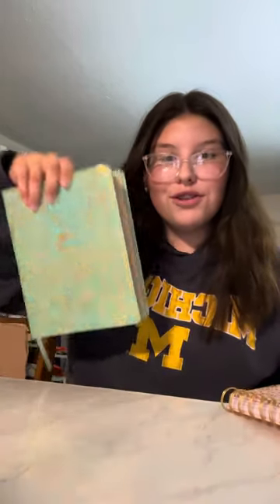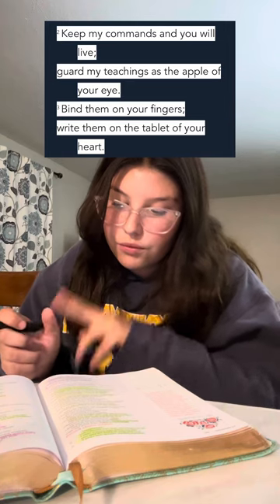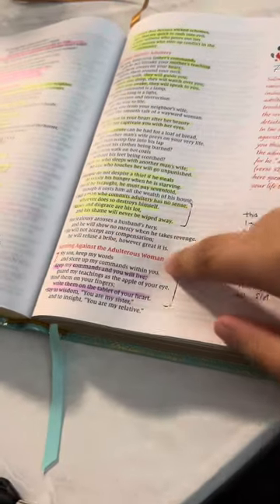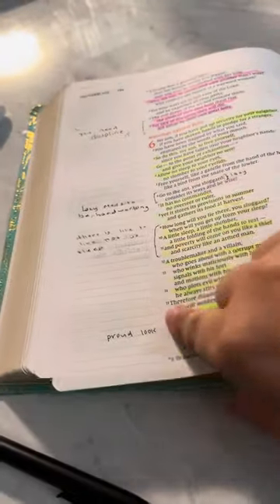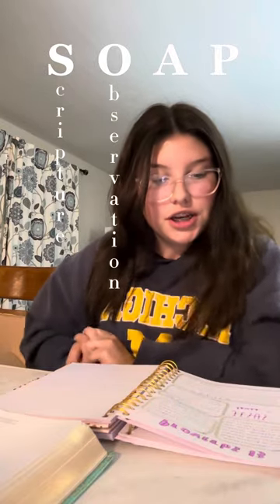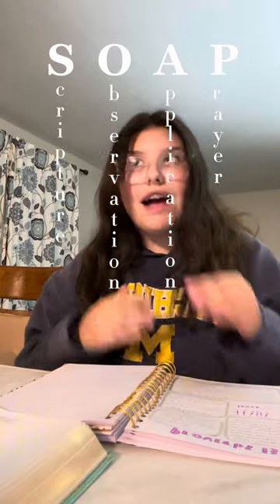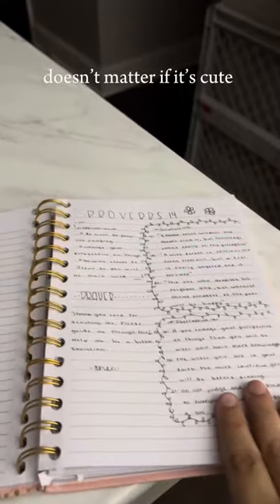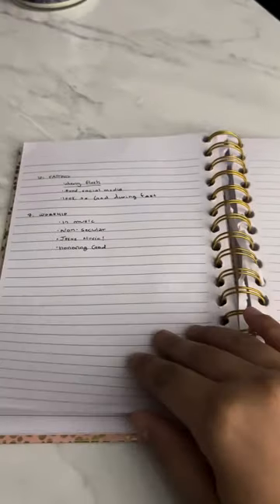How I Study The Bible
This is one of my first Christ based video I have ever made. I think i’m going to switch over to more Christian topics!